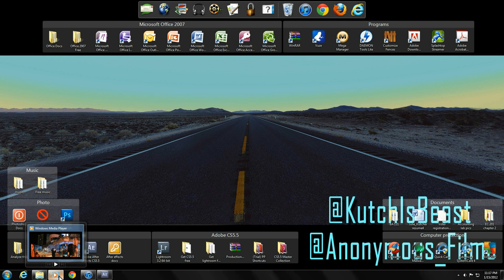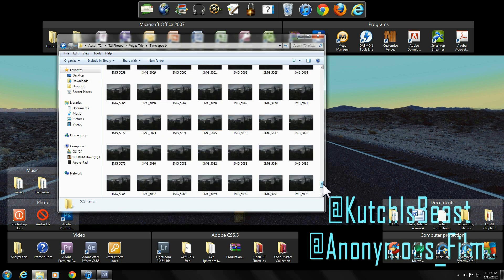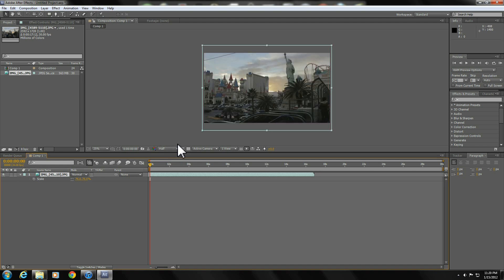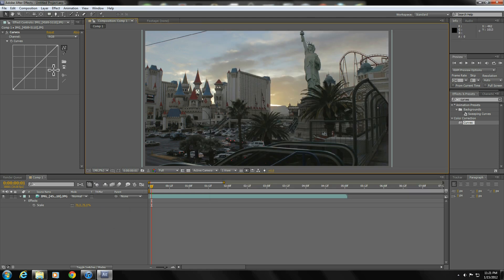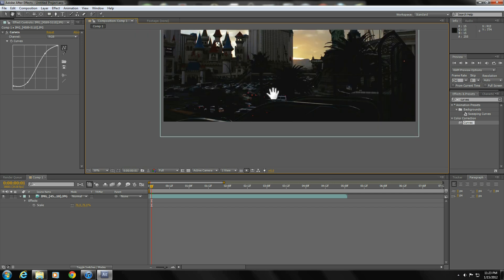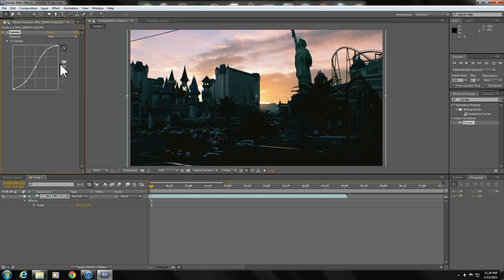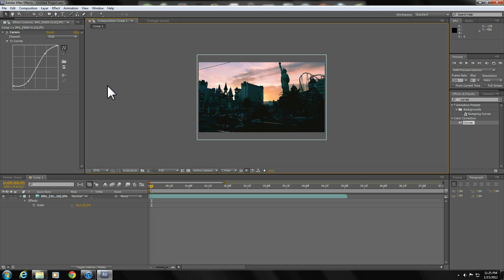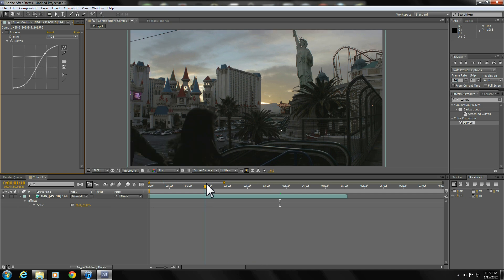After Effects Timelapse + Color correction Tutorial (HD)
A tutorial in after effects!! This is my first one so bare with me! any advice as well is appreciated